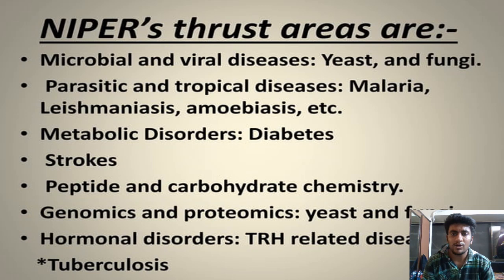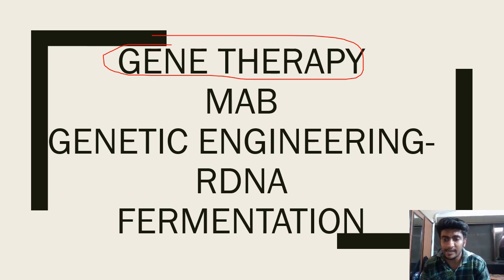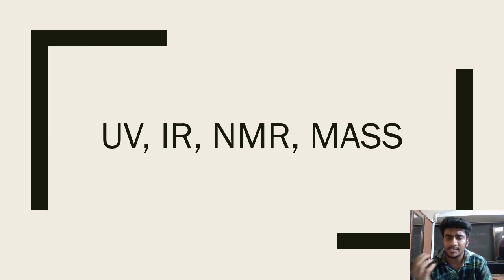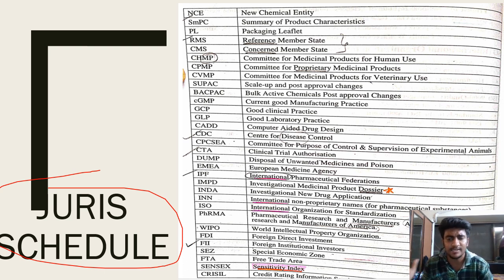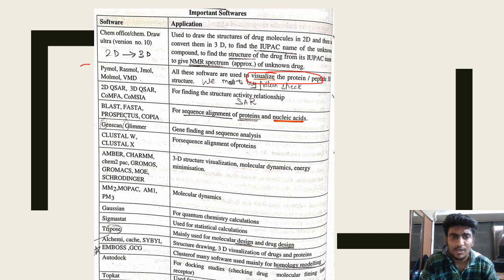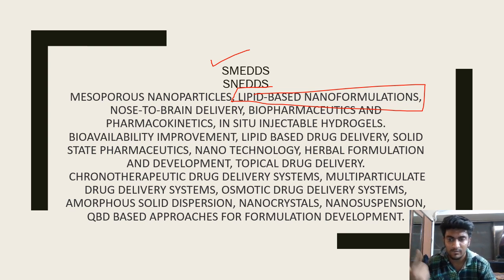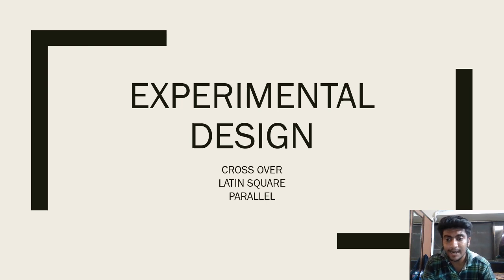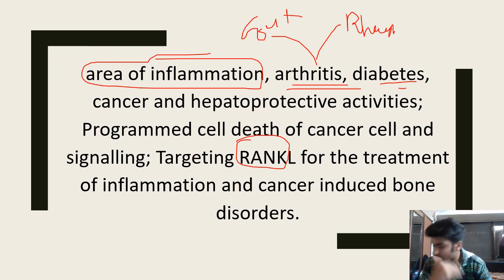COMPLETE NIPER STUDY MATERIAL.WHAT TO STUDY FOR NIPER.MOST IMPORTANT TOPICS FOR NIPER JEEE 2024